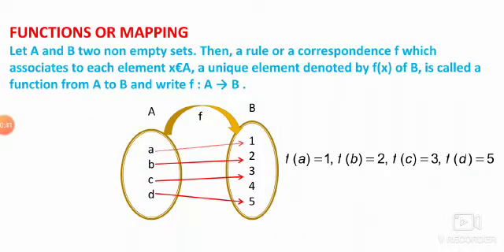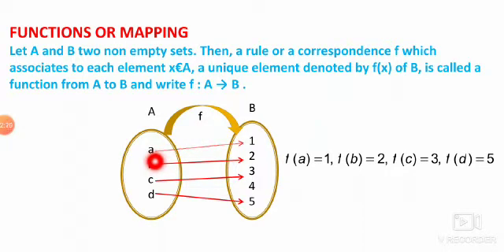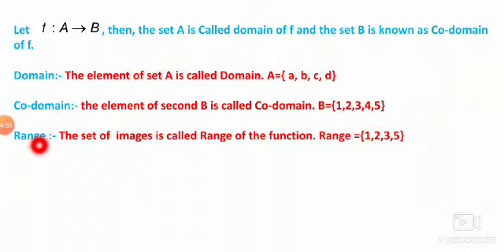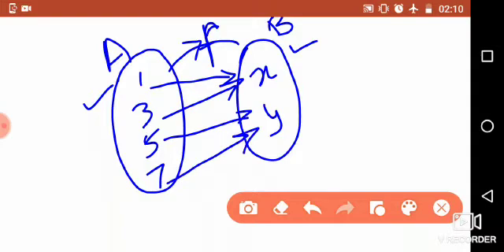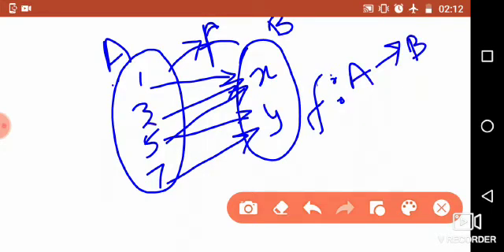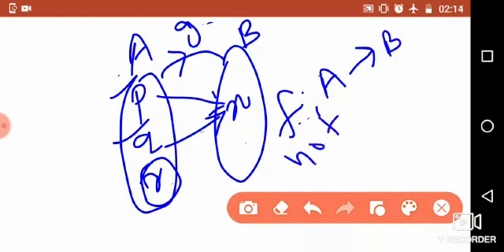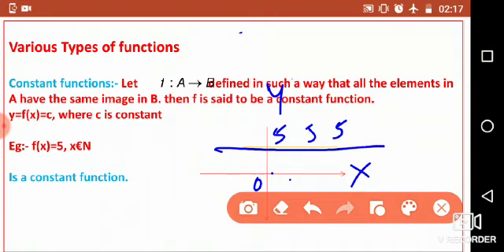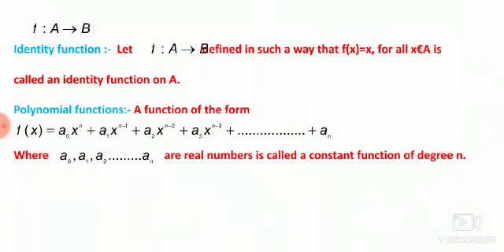By Prof V. G Hirapache PU-I Class